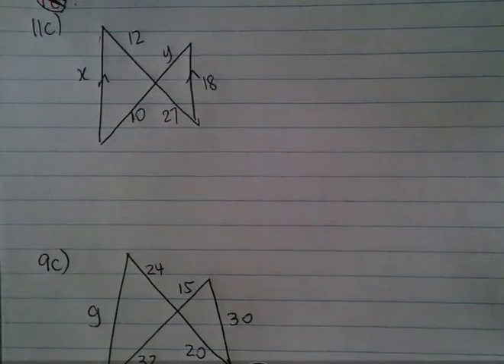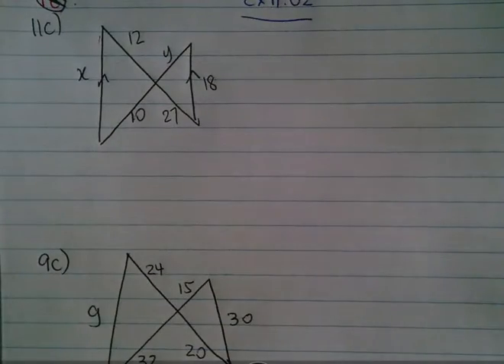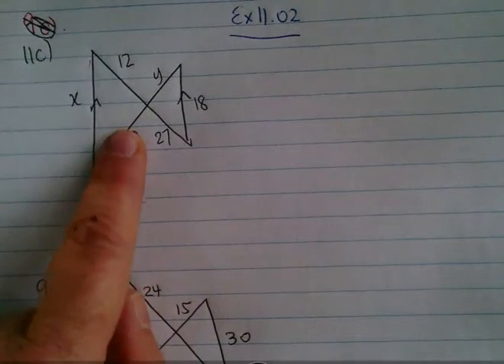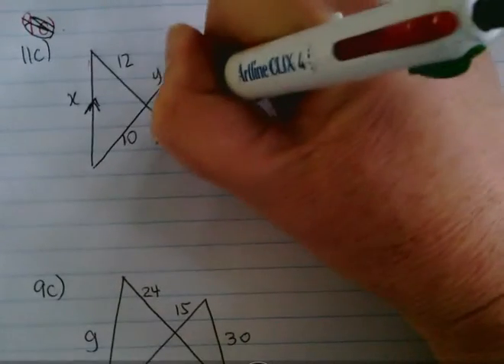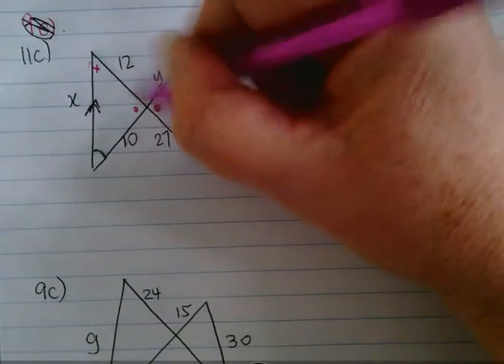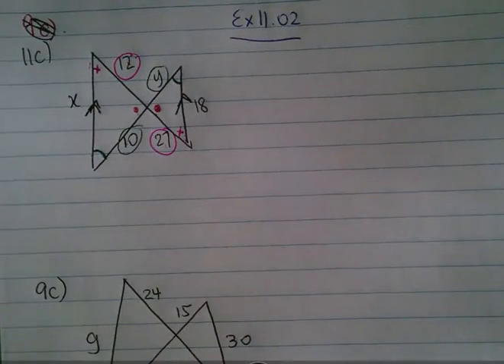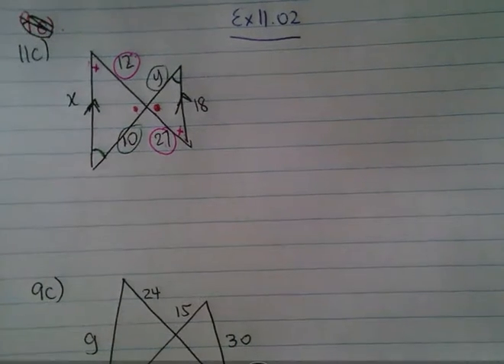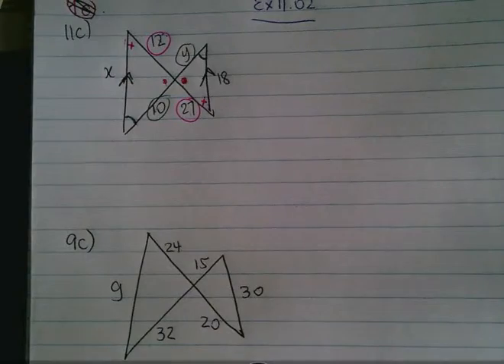Ex 11 02 Q9c, 11c